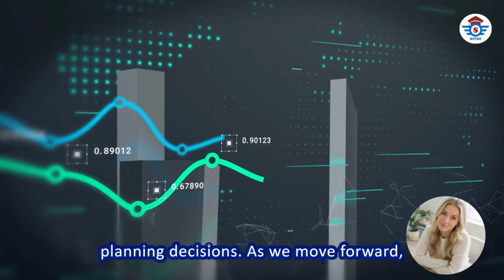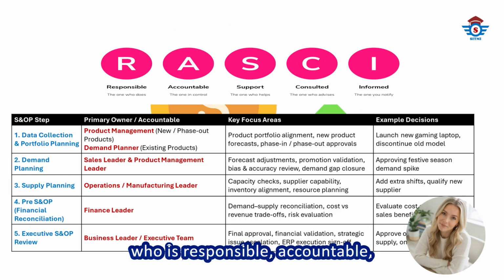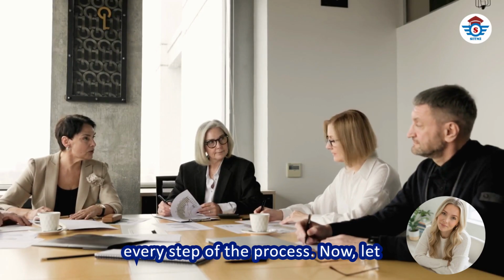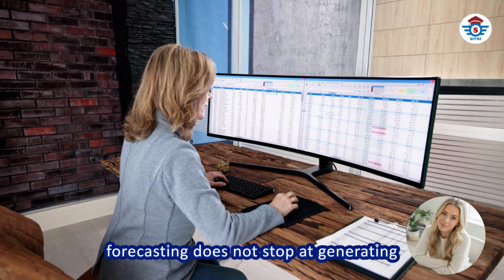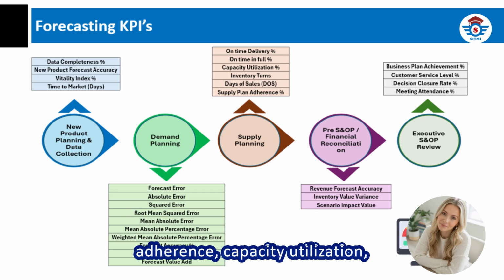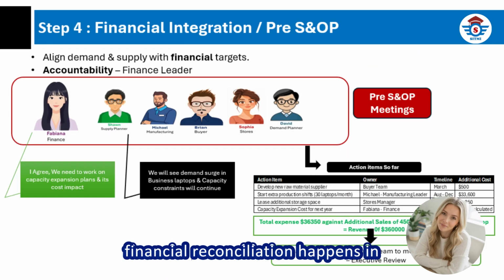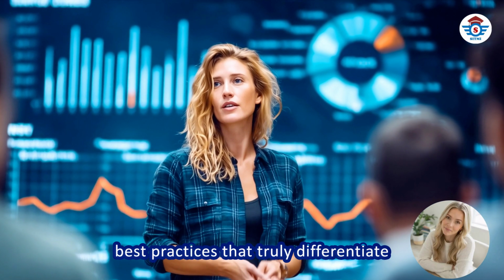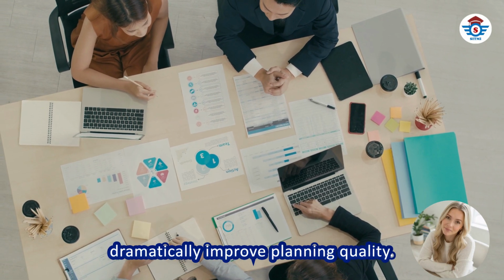Mastering Demand Forecasting, Demand Planning, S&OP & IBP with MS Excel – Course Introduction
Welcome to our comprehensive course on Demand Forecasting, Demand Planning, S&OP, and Integrated Business Planning (IBP) using MS Excel! This course is designed for supply chain professionals, planners, managers, and business analysts who want to master end-to-end planning processes and improve decision-making. Learn how to accurately forecast demand, optimize inventory, align supply and financial plans, and implement S&OP and IBP processes using practical Excel tools and real-world examples. By the end of this course, you will have the skills to enhance forecast accuracy, improve operational efficiency, and drive strategic supply chain performance.